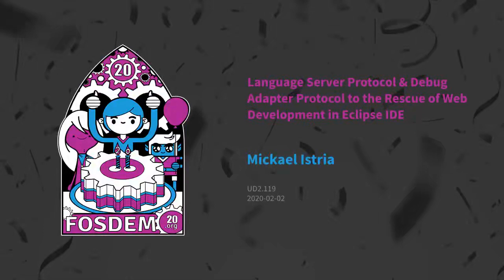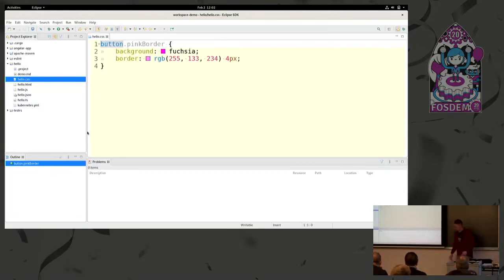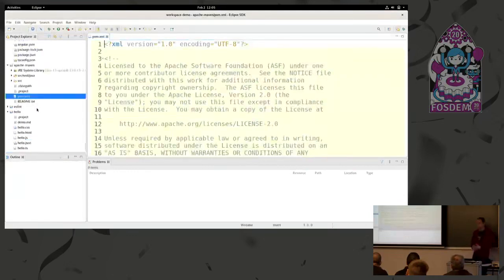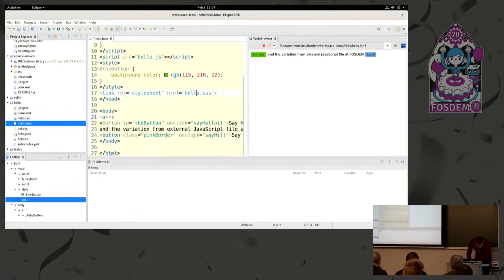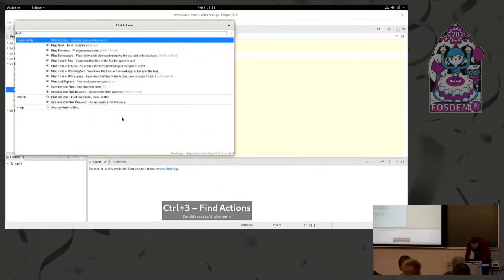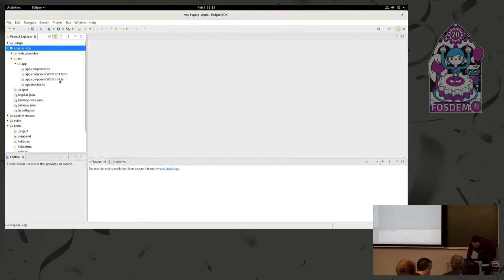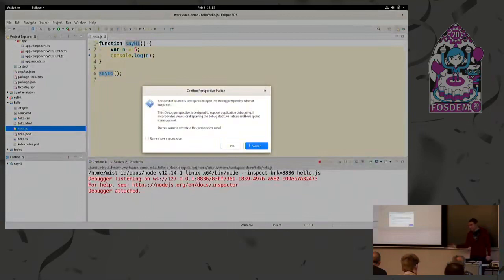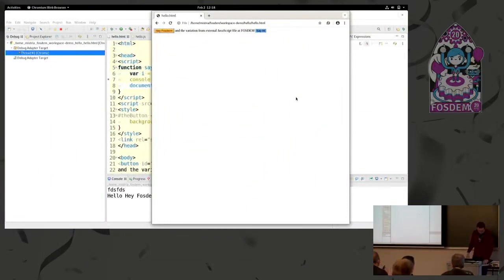Language Server Protocol & Debug Adapter Protocol to the Rescue of Web Development in Eclipse IDE